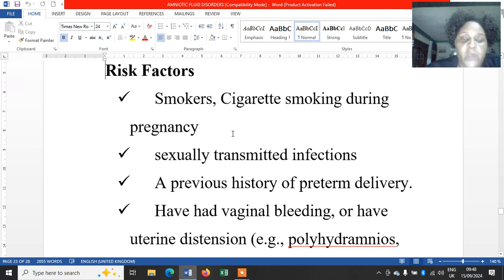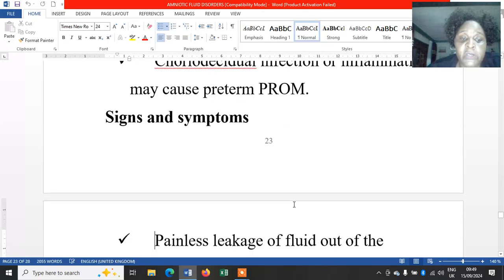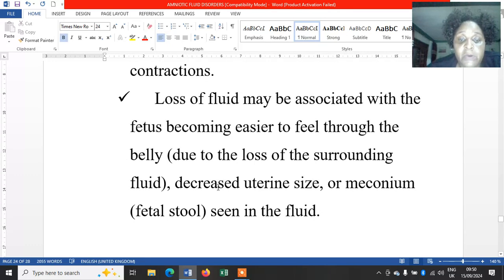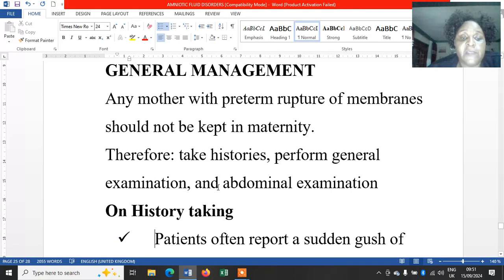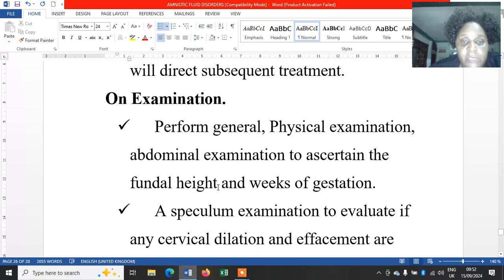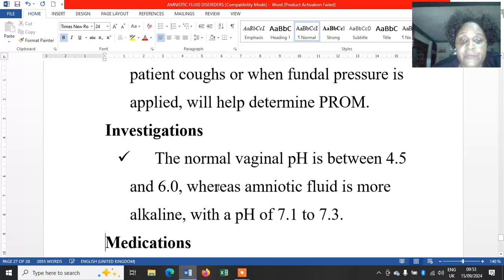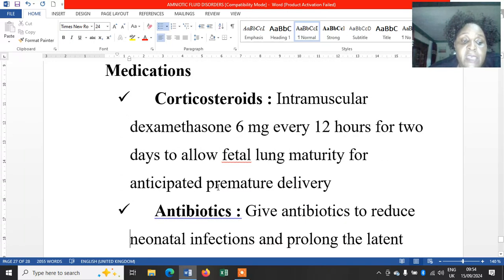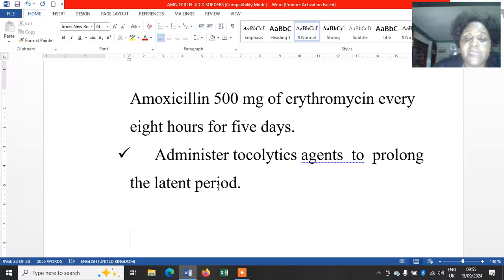MANAGEMENT OF OLOGOHYDROMNIOUS